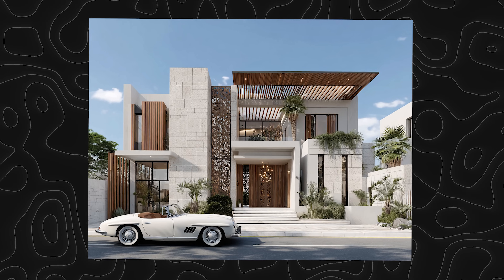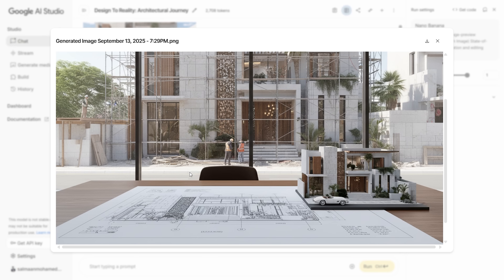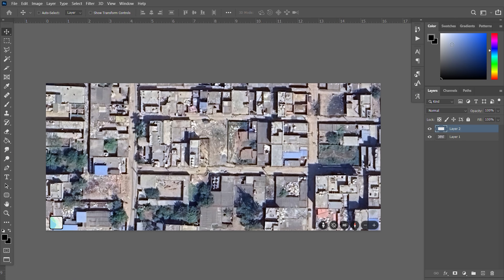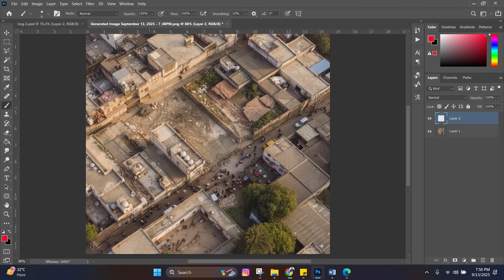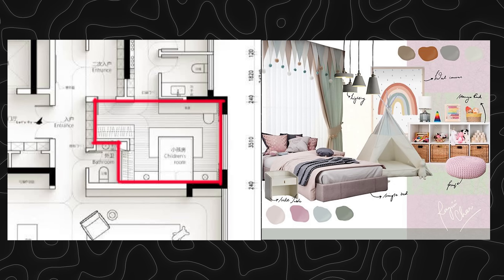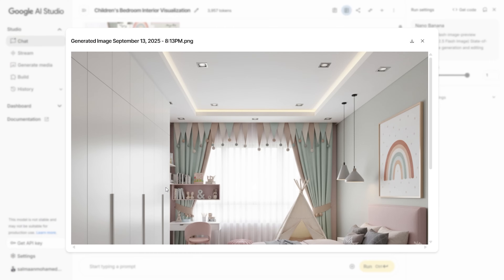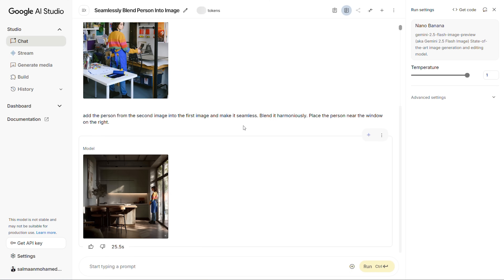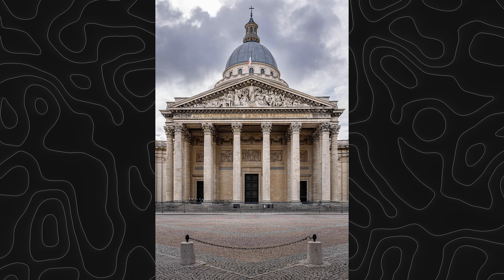ONLY 1% of ARCHITECTS Know these Nano Banana SECRETS | Step-By-Step Walkthrough 🔥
Timestamps:
00:00 Introduction
00:43 Miniature Design Models
02:23 Placing designs in Aerial Views
04:59 Floor plan to Interior Render
06:09 Add people to Renders
07:00 Extract elements from an Image
In this video, we explore new use cases of Google’s Nano Banana AI for architects and designers. From CAD plans to renders, to miniature figures, and aerial views, I’ll show you where this tool shines and where it falls short.